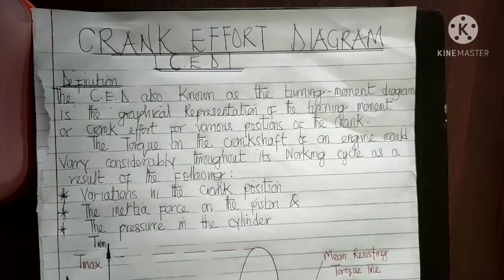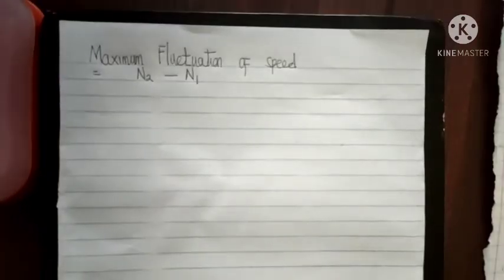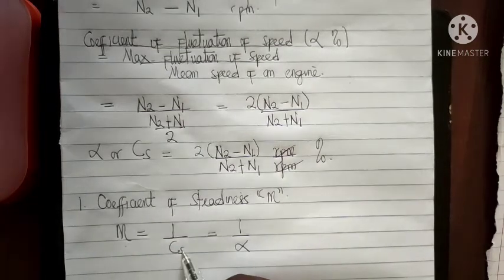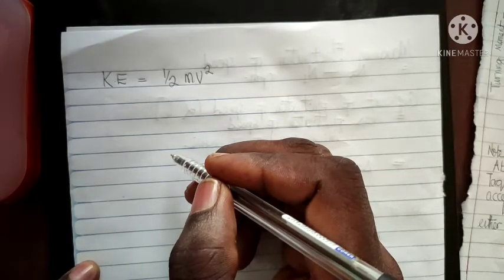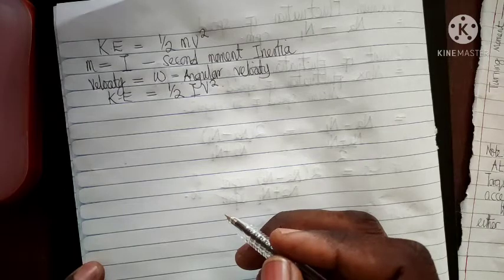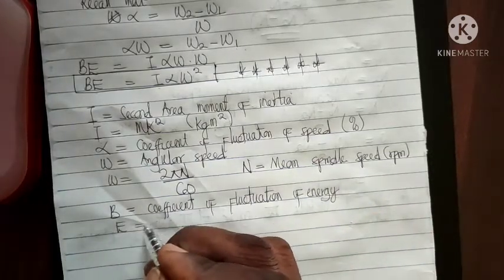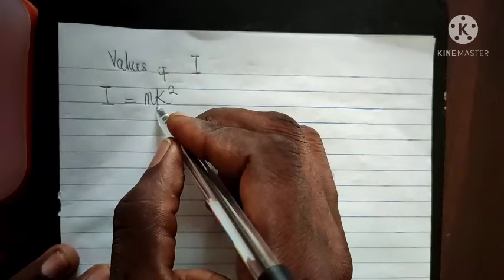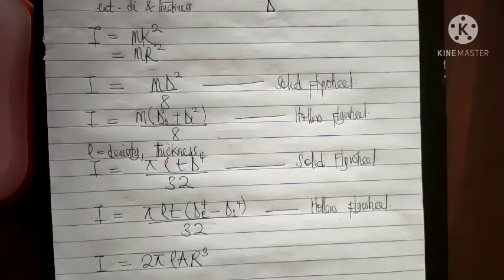Mechanics of machine :Introduction to crank effort diagram (CED)part 1a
crank efforts diagram
Crank effort diagram is the graphical representation of the turning moment or crank during each rev. Of the crank.
Notable parameters :
Coefficient of fluctuations of speed (alpha) =w2-w1/W
Max fluctuations of speed = N2-N1 OR W2-W1
W=w1 +w2/ 2
Similarly,
N=n1+n2/ 2
Flywheel : the flywheel controls the cyclic fluctuations of speed of an engine. It also server as energy reservoir which gives up energy when the energy supplied is less than the required energy and build up when the energy supply is more than the required.
BE=fluctuated energy of the flywheel =I alpha w^2
Where :
I=mk^2 (second area moment of inertia)
Alpha = coefficient of fluctuation of speed
W=angular velocity (rad/s)
Next video will be calculation on model 1 on CED.